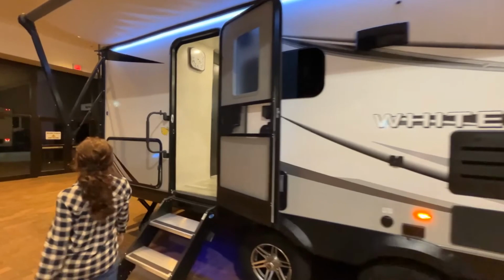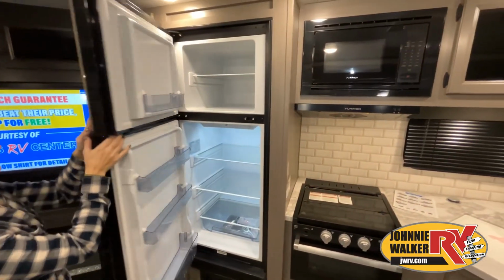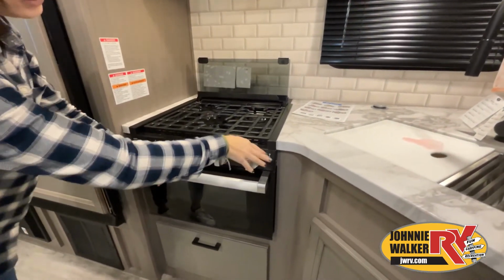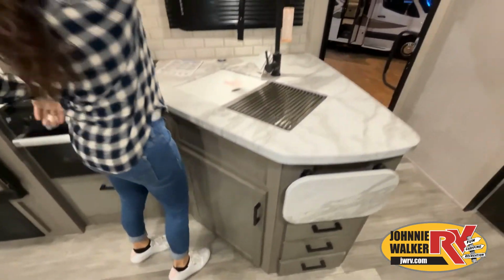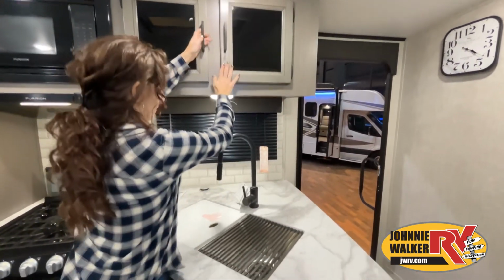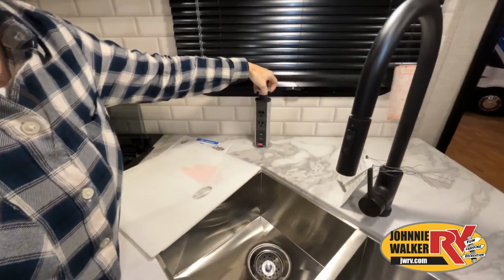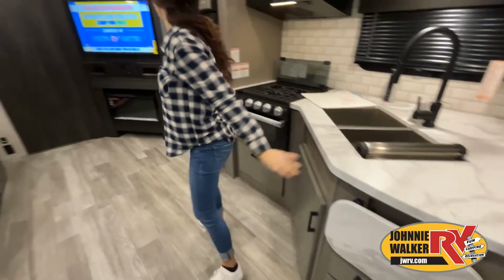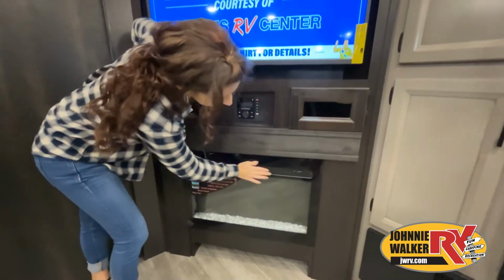Jayco-White Hawk-27RB - by Johnnie Walker RV of Las Vegas, Nevada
Jayco White Hawk travel trailer 27RB highlights:
Dual Entry Doors
Large Slide Out
Tri-Fold Sofa
Queen Bed
Flip-Up Counter
Your family will love camping every other weekend in this spacious travel trailer. The full rear bath is tucked away in the back for privacy, and there are dual entry doors for convenience. When you're not outside cooking on the outdoor kitchen, gather around the U-shaped dinette for game night. You'll find the LED TV and fireplace will make this area feel more like home, and there are two pantries to store snacks and dry goods. When it comes time to call it a night, head to the front private bedroom for a great night's rest on the queen bed, and you'll find two wardrobes plus a closet to keep your clothes tidy.
The lightweight White Hawk travel trailers by Jayco will blow you away with their roomy interiors, luxurious amenities, and durable construction. The Magnum Truss Roof System can withstand 50% more weight than the competition, and the Stronghold VBL lamination is the lightest, yet strongest in the industry. Each model includes the JAYCOMMAND "Smart RV" system with a tire pressure monitor system, plus American-made Goodyear tires for maximum durability and carrying capacity. You will love the sleek look of the front molded fiberglass cap with an automotive windshield and blue LED accent lighting, along with the frameless windows and automotive-style aluminum rims. The White Hawk travel trailers also include an arched interior ceiling, a kitchen skylight with a shade, residential vinyl flooring with cold crack resistance, and an electric fireplace.

Full Service Location:
4784 Boulder Hwy.

Used and Consignment Location:
5800 Boulder Hwy.

JWRV’s Original Location:
3700 Boulder Hwy.

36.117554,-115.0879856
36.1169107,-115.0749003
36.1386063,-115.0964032